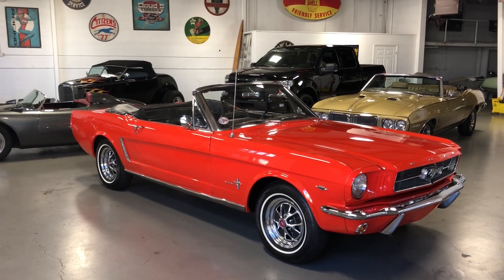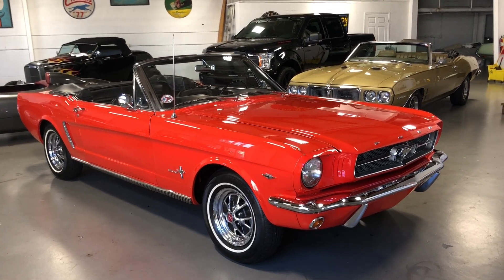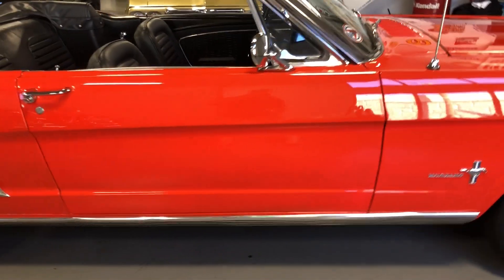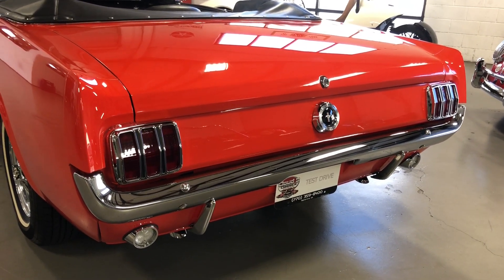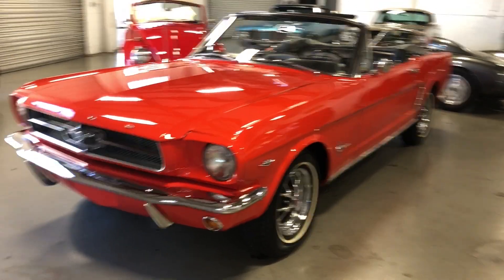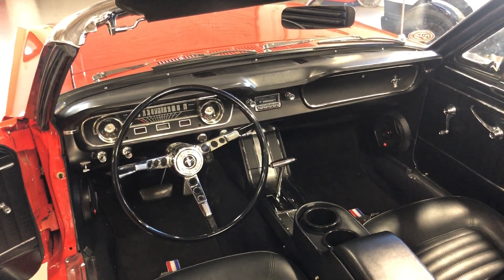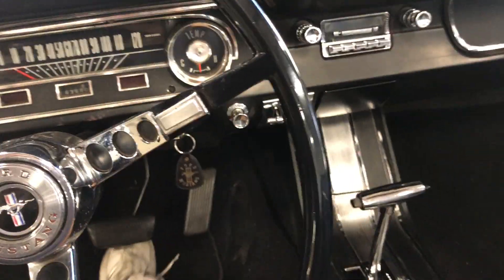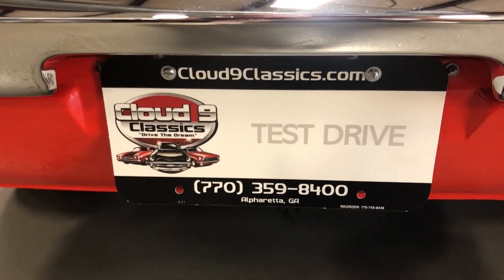1964 1/2 Ford Mustang Convertible Fully Restored FOR SALE NOW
Beautiful Poppy Red Early Build Ford Mustang Convertible with all original documentation ready to show and go. or call Roy at to discuss.